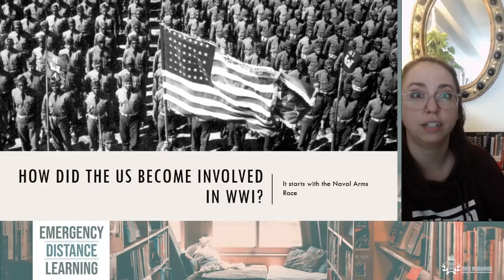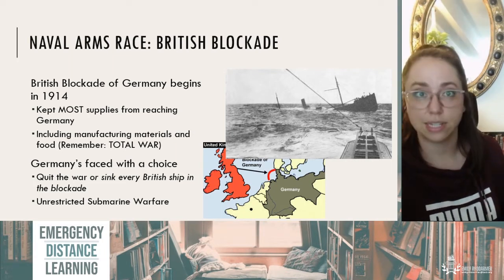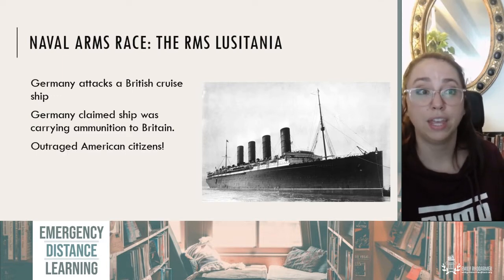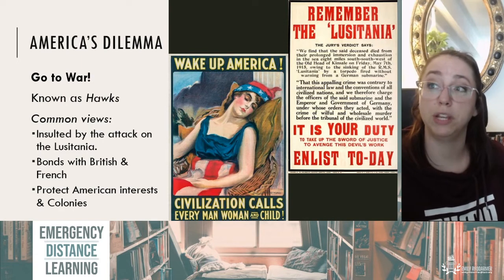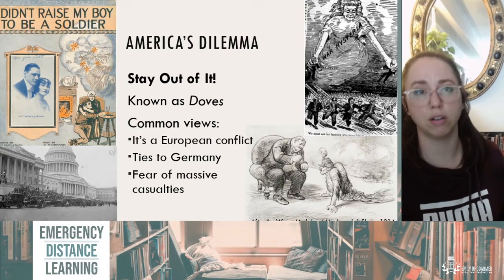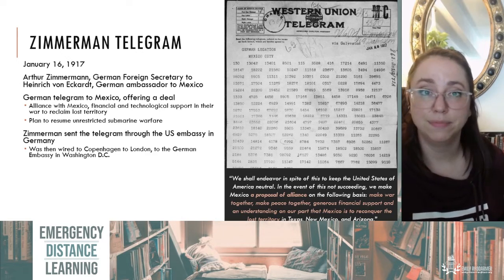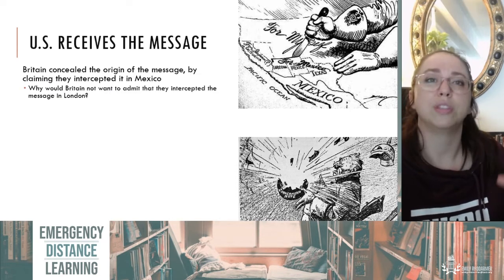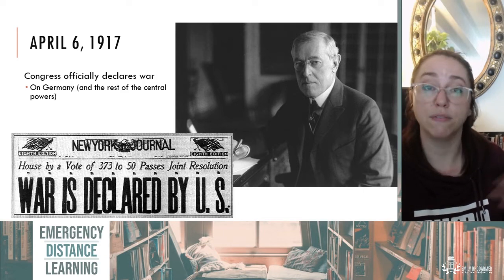EDL US Enters the War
The US Enters the War